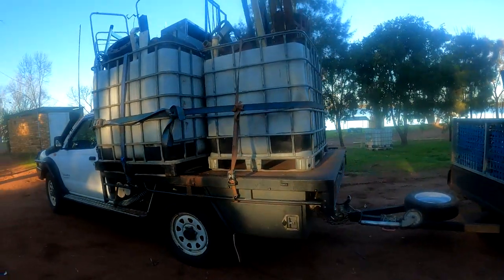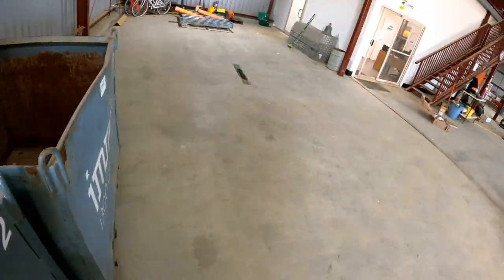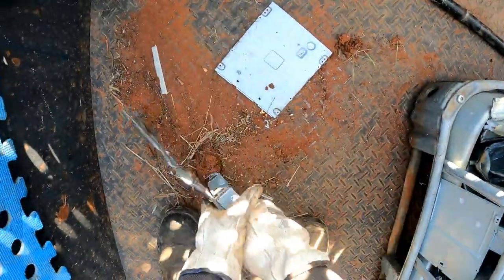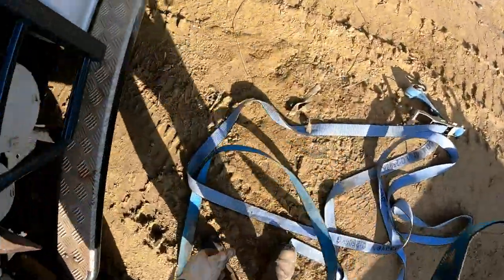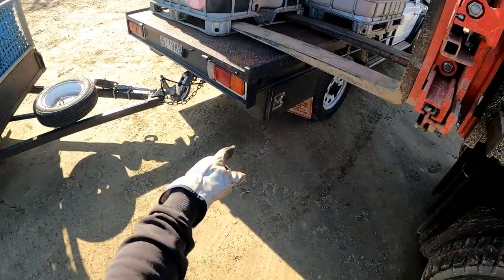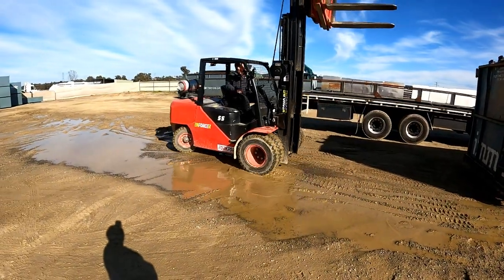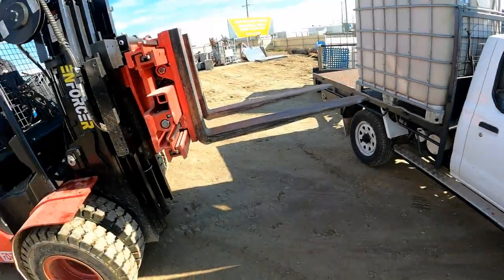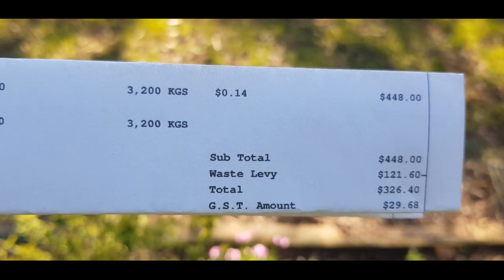SCRAP RUN NO. 8 The Heaviest We Have Had With Pressing Steel